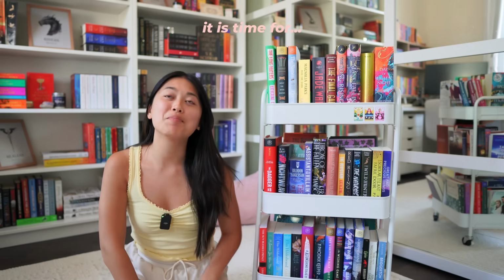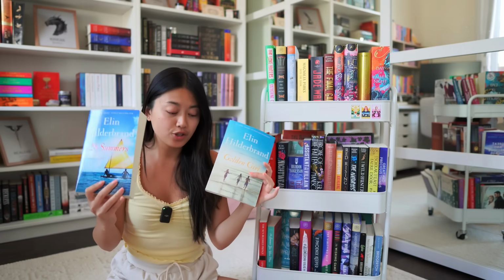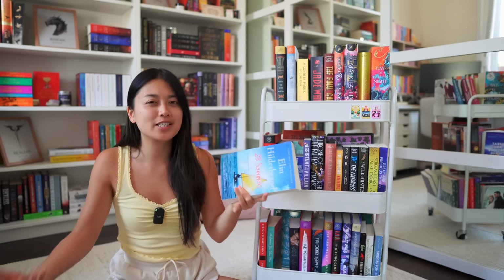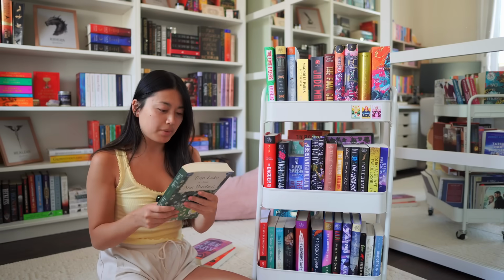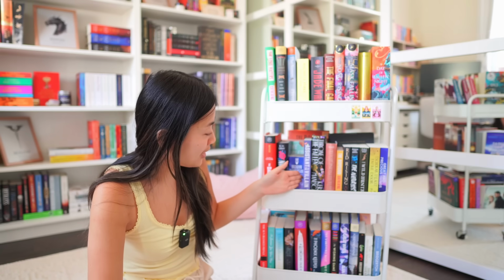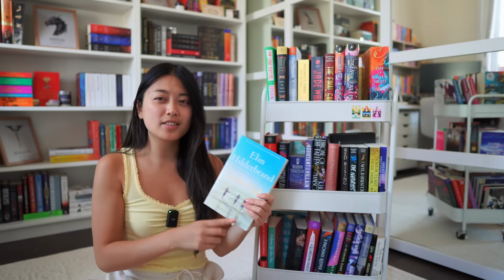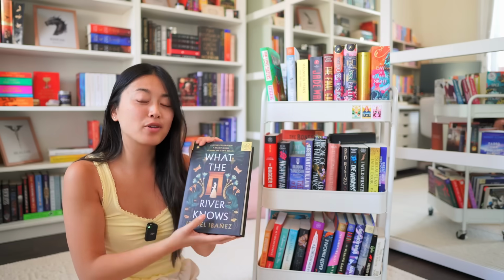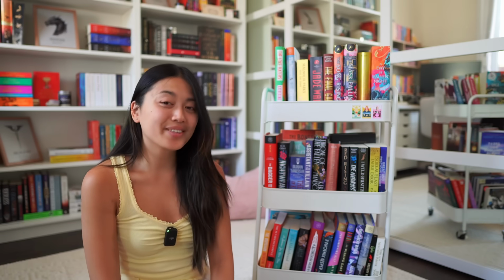*TBR JAR* chooses my July reads 📚💕☀️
Books mentioned:
28 Summers by Elin Hilderbrand
Austen at Sea by Natalie Jenner
The Duke and I (Bridgerton) by Julia Quinn
Tom Lake by Ann Patchett
What the River Knows by Isabel Ibanez

00:00 - hi everyone, it’s me!
00:48 - prompt 1
05:15 - prompt 2
08:58 - prompt 3
11:13 - prompt 4
14:35 - prompt 5